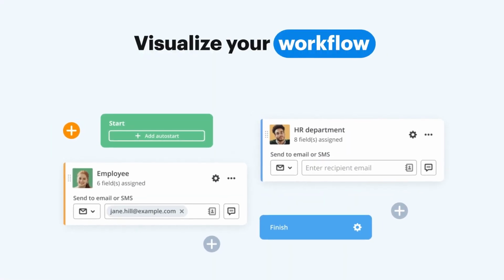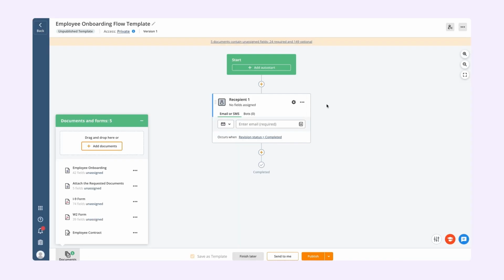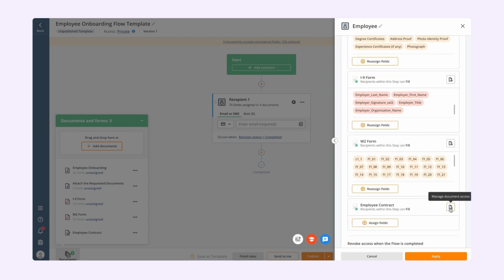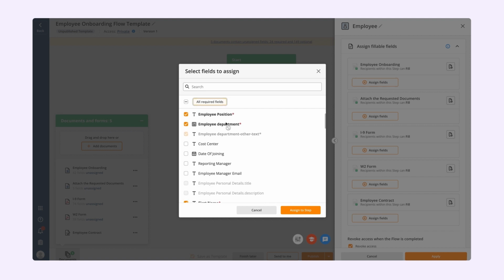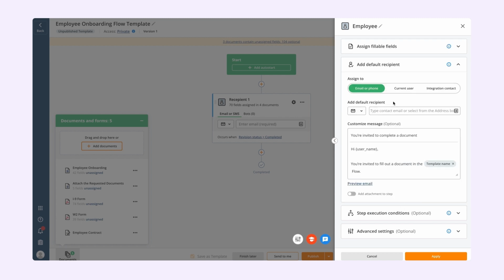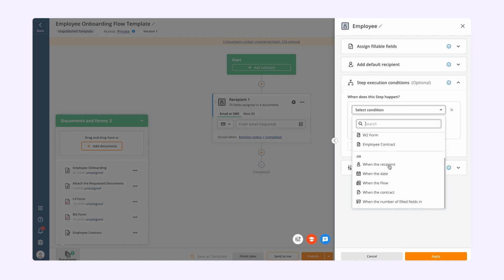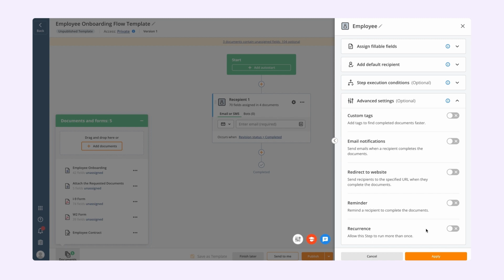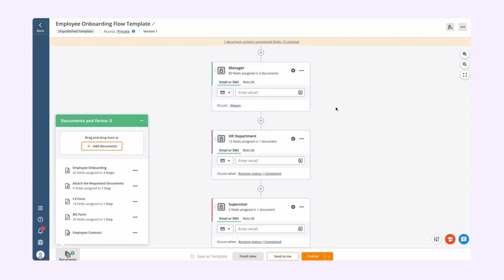Automate Your IT Processes with IT Flow Builder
Welcome to our video about IT Flow Builder, the ultimate solution to automate your IT processes and streamline your workflow. With IT Flow Builder, you can automate your repetitive tasks, minimize human errors, and improve productivity in your organization.

This user-friendly platform comes with a drag-and-drop interface, enabling you to create complex workflows with ease. Whether you want to integrate multiple tools or automate specific tasks, IT Flow Builder is designed to simplify your IT processes.

With IT Flow Builder, you can also monitor your workflows in real-time, receive notifications, and track progress. This gives you complete control over your processes, ensuring they are always up-to-date, error-free, and optimized for maximum efficiency.

So, whether you are an IT professional, a business owner, or simply looking to optimize your workflow, IT Flow Builder is the ideal solution for you.

► Partner with the most powerful business automation platform to delight your customers

► Find everything you need to know about the latest business automation trends